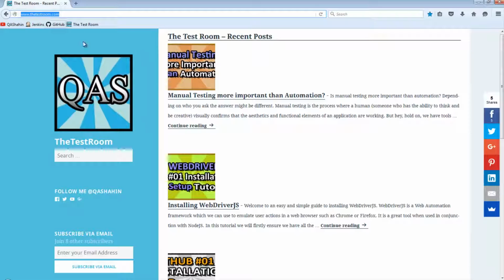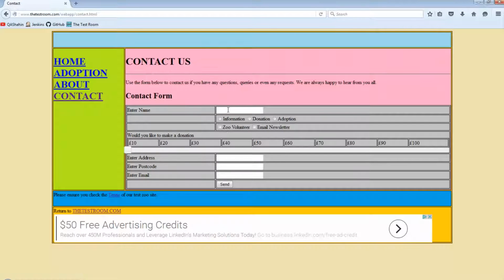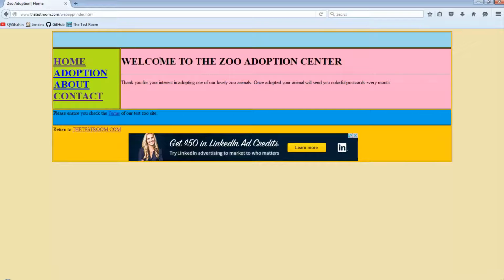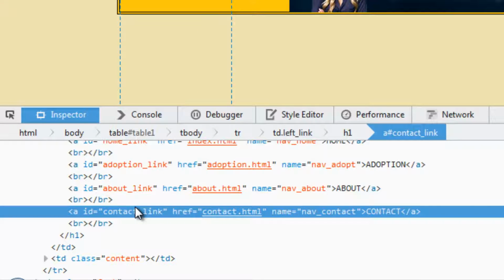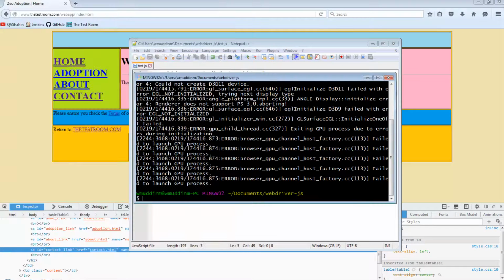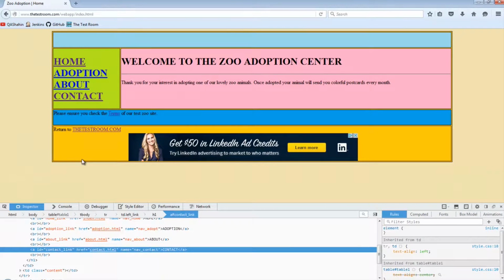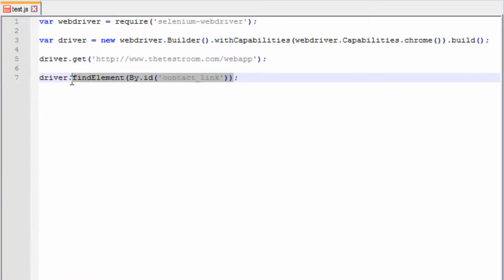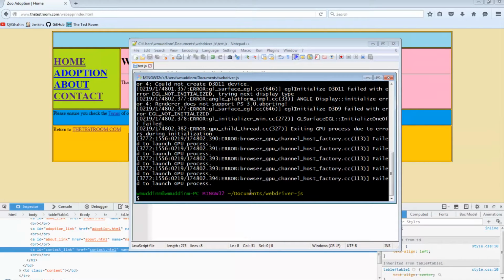WebDriverJS Find Element (Part 03) | QAShahin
WebDriverJS Find Element script tutorial. We will look at how to use Find Element to locate an element on a web page and interact with it.